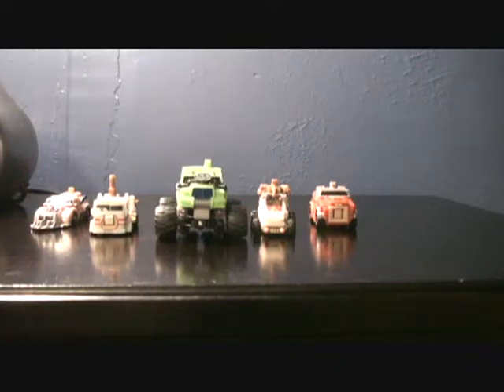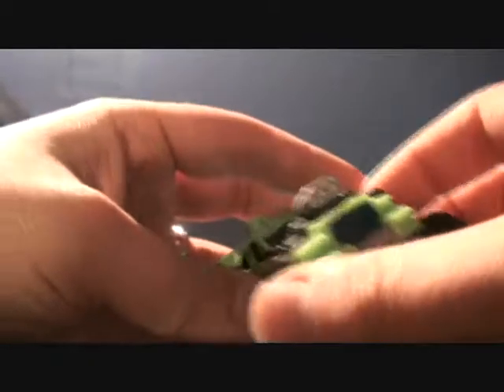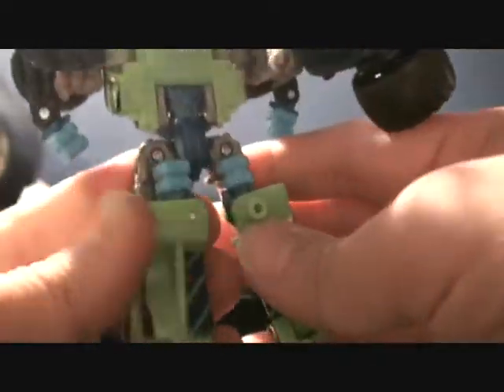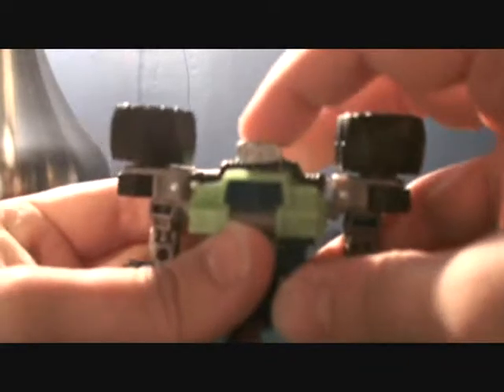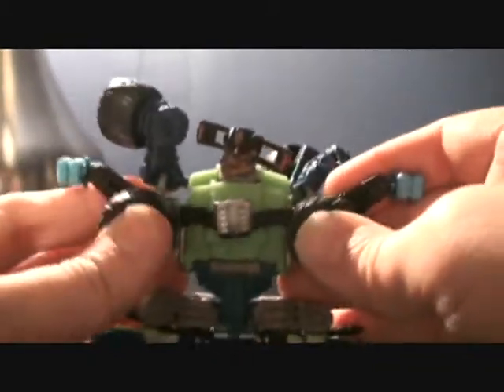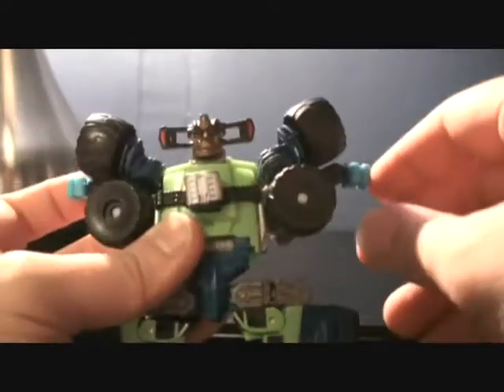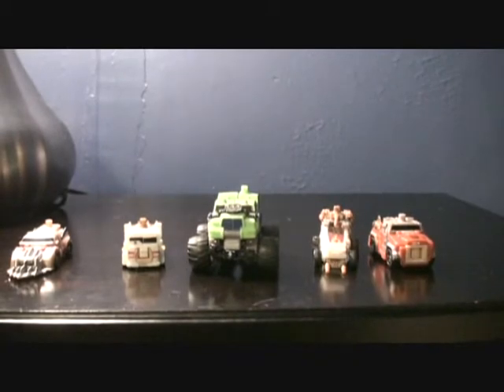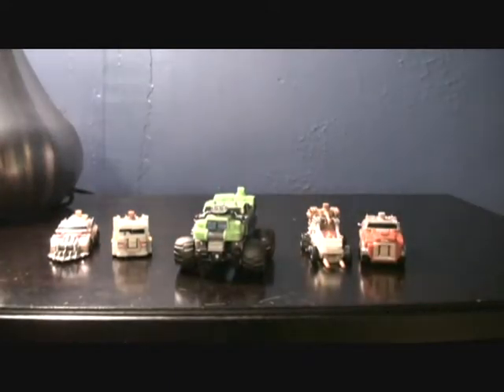Transformers Powercore Combiners Mudslinger w/Destructicons Video Review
HEY YOUTUBE! Been a while. Heres my review of the Powercore Combiner Set Mudslinger with the Destructicon Drones. I have so many new figures for you guys and im starting with these guys. Enjoy(Now Fully Edited)